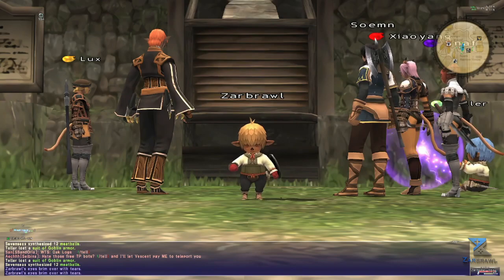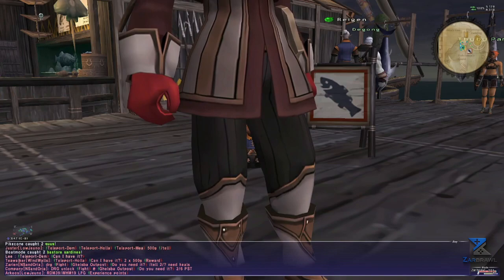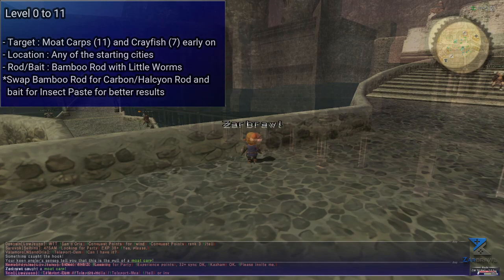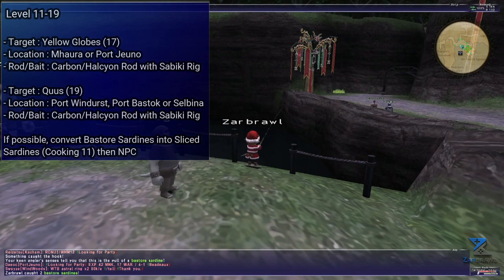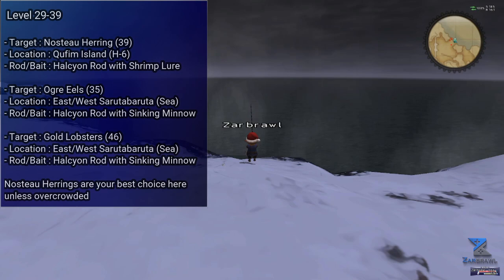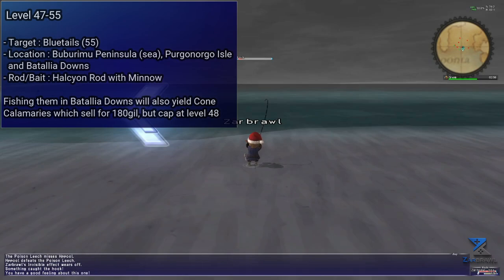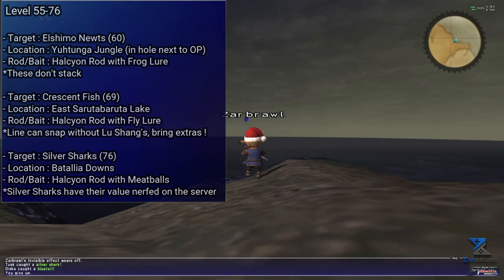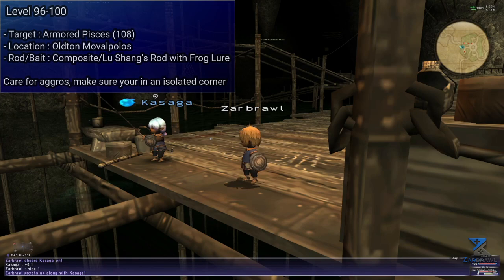FFXI - Fishing Leveling Guide (HorizonXI)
Hey guys ! I am very excited to share with you my fishing guide made specifically for the HorizonXI private server. Due to the server being so new, some of the information here might be altered and better camps and strategies may be discovered in the future. Make sure to let everyone know in the comments and if need be I will make an updated version in the future.
Hope you enjoy, and a huge thank you to the community and expert fishermen who contributed to the making of this video.

Thank you for Playing! – Triangle Strategy OST
Emotions – Xenogears OST
Accress Land and Sea – Christoffer Moe Ditlevsen
Mog Resort – FFXI OST

Timestamps :
Intro 0:00
Basics 1:45
Level 0-11 3:14
Level 11-19 5:01
Level 19-29 6:25
Level 29-39 8:14
Level 39-47 9:08
Level 47-55 10:01
Level 55-76 10:53
Level 76-86 13:06
Level 86-96 13:42
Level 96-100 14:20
Conclusion and Thanks 14:43